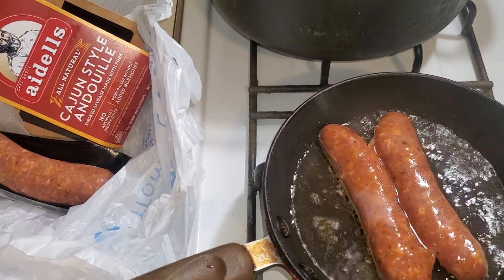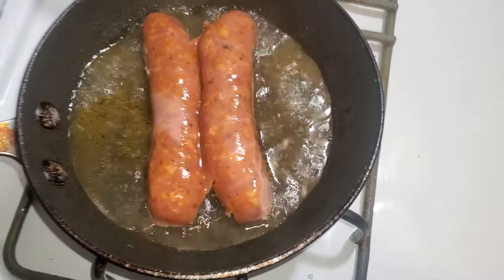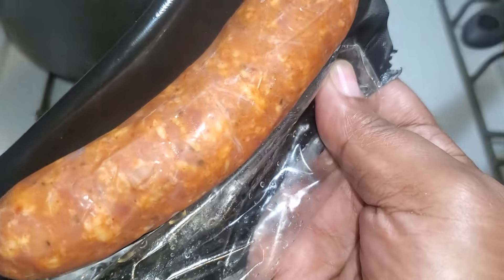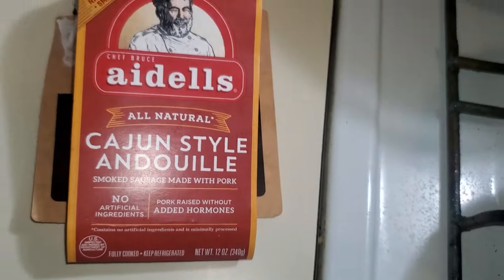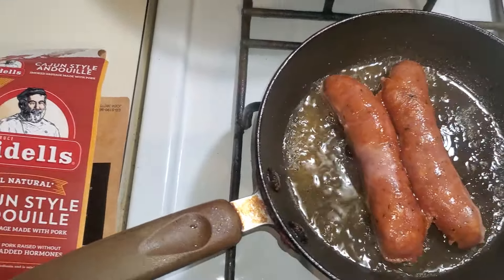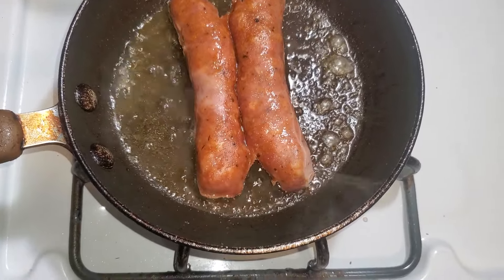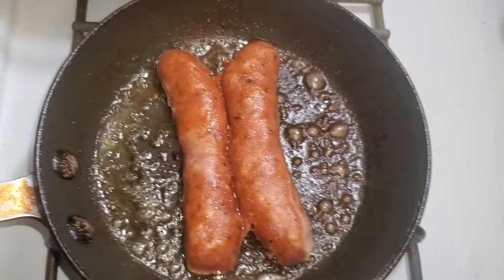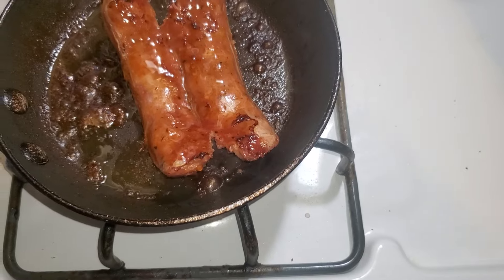JAN 12, 2024 Friday Skillet fried Aidells Andouille CAJUN Smoked Sausage in Jacksonville, ARKANSAS